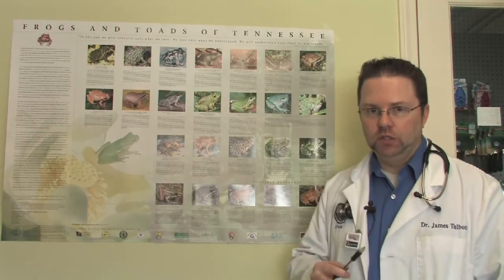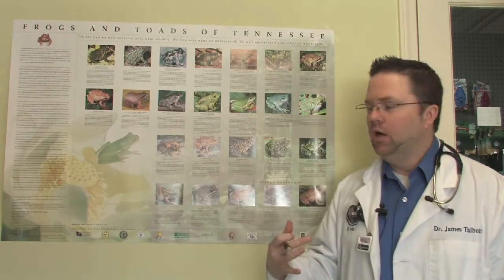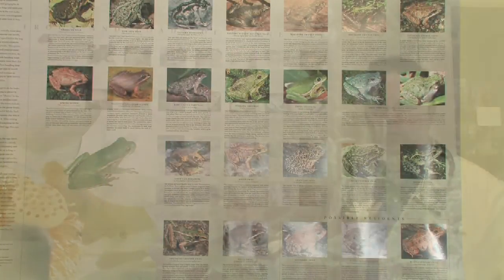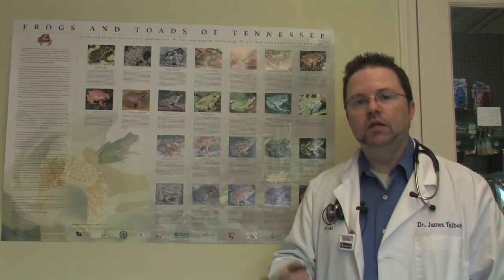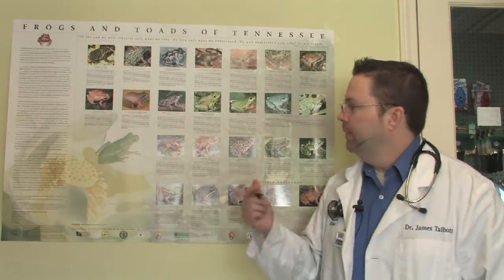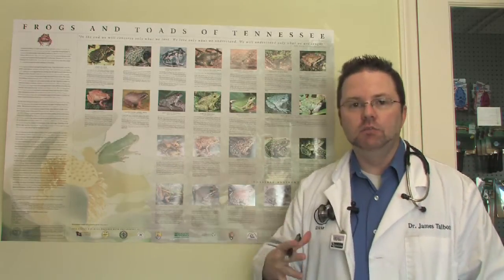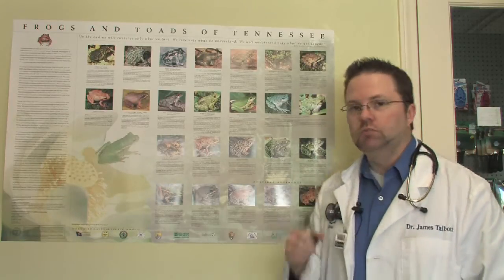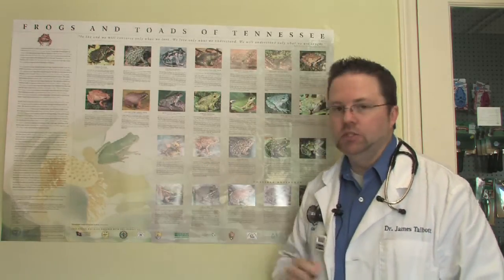Frogs & Toads : Identifying Frogs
There are between 45,000 and 50,000 different species of frogs, so identifying different species requires identification charts or field guides. Find out how to use the Internet to identify frogs with help from a veterinarian in this free video on frogs and pet care.